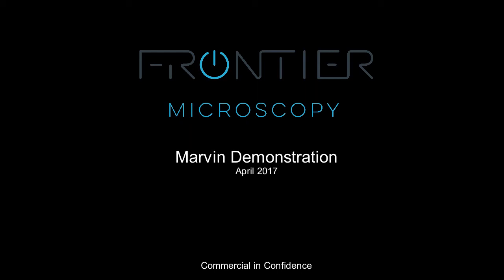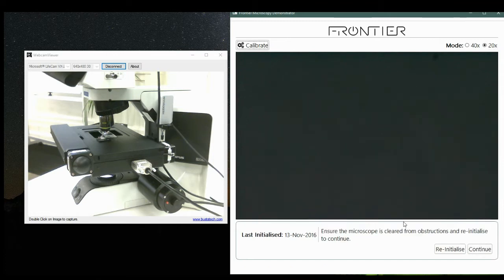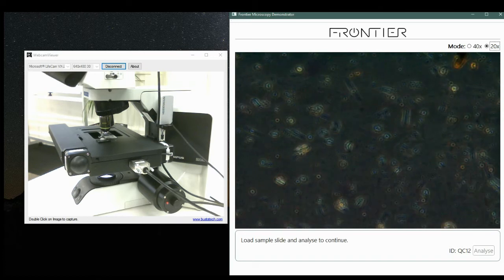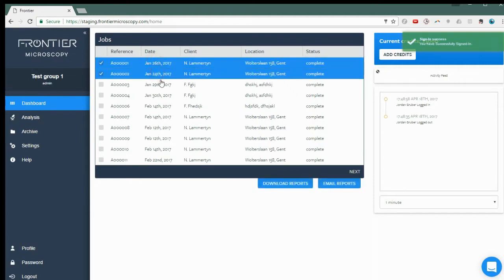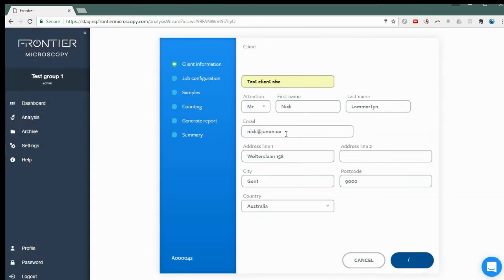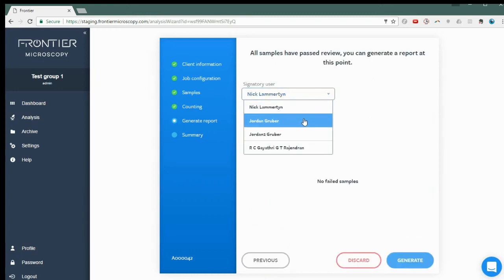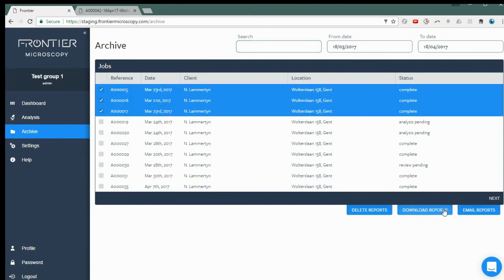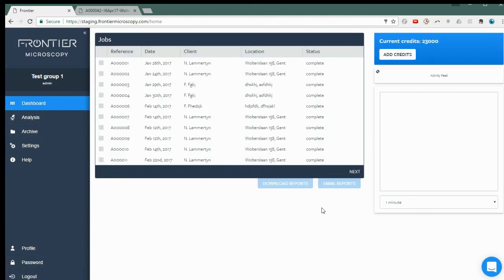Marvin Concept Demo (April 2017)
Commercial in Confidence. Please do not distribute without permission from Frontier Microscopy.